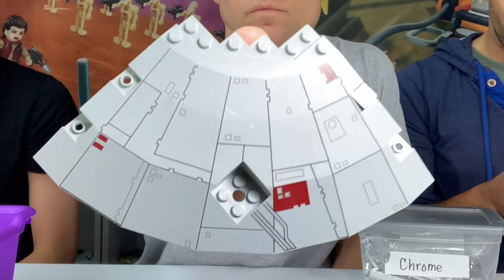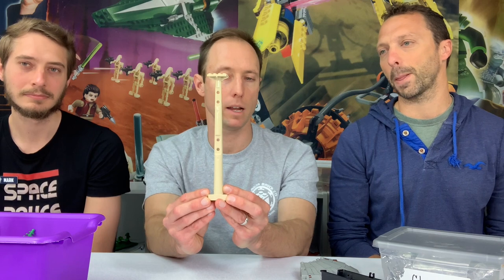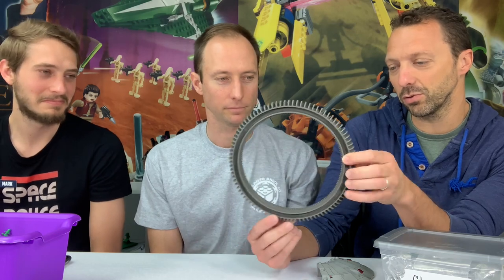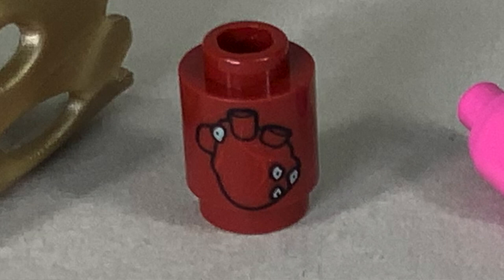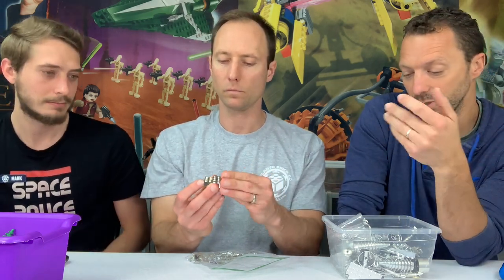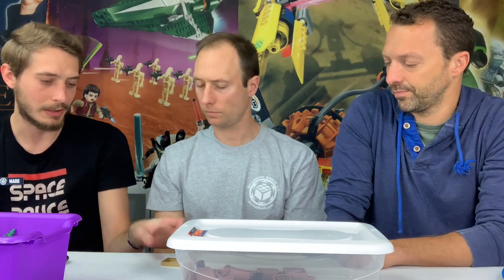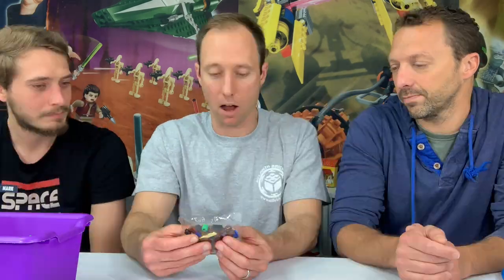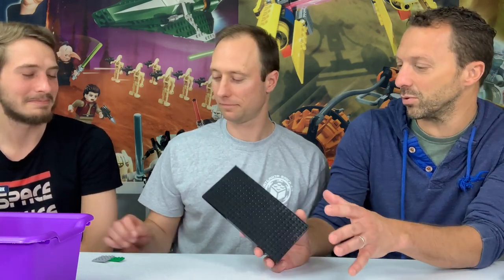Between The Studs- ep. 22: Rare LEGO(R) Pieces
Justin sits with Chris the owner and MOC Master Mark to discuss the wild and weird world of rare LEGO(R) pieces, where to find them, and how to use them.